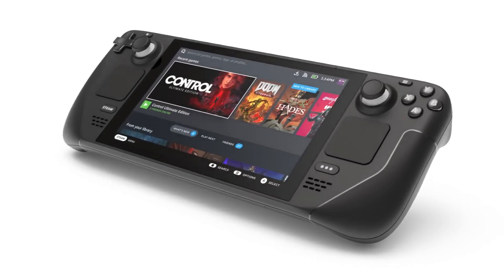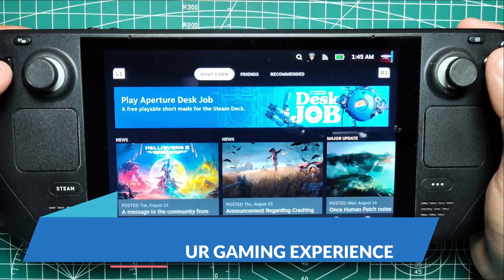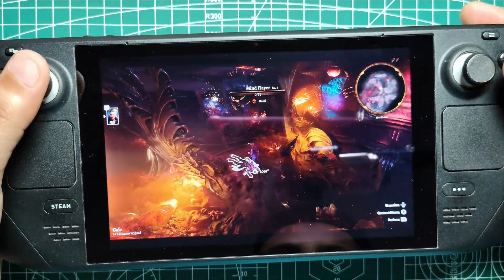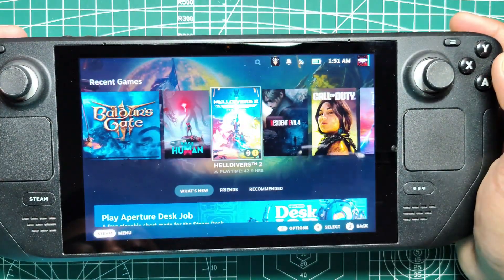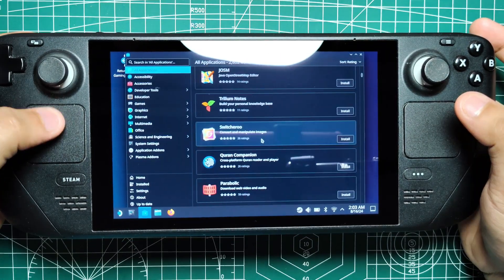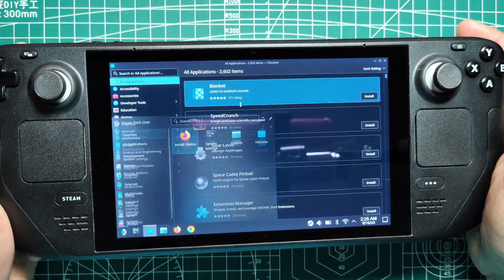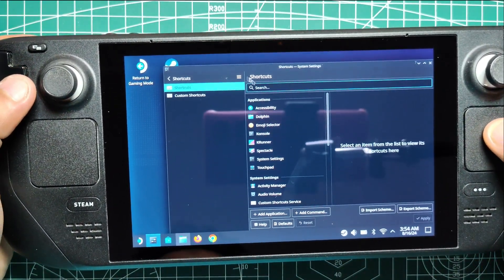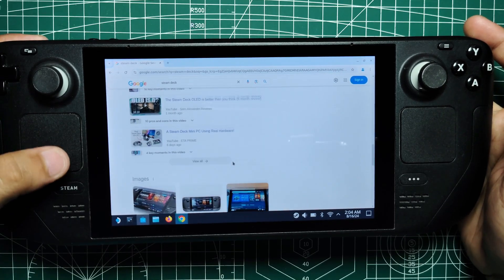Master Your Steam Deck: Essential Shortcuts and Tips [Ultimate Guide]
Unlock the full potential of your Steam Deck with this comprehensive guide to essential shortcuts. Learn time-saving tricks to navigate the interface, access hidden features, and optimize your gaming experience. From quick access to settings to efficient multitasking, these shortcuts will transform the way you use your Steam Deck. Discover the hidden gems and productivity boosters that will elevate your handheld gaming to the next level.